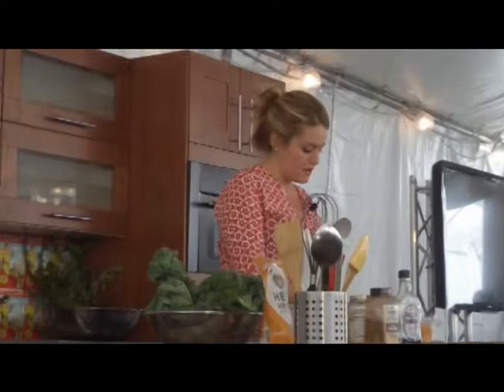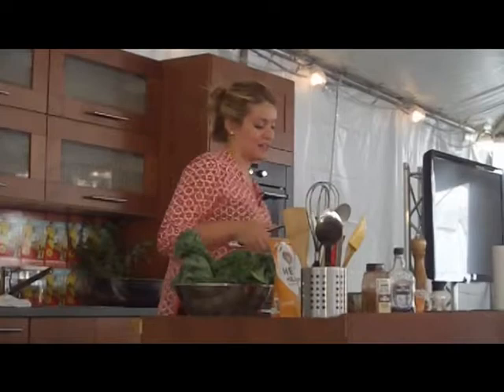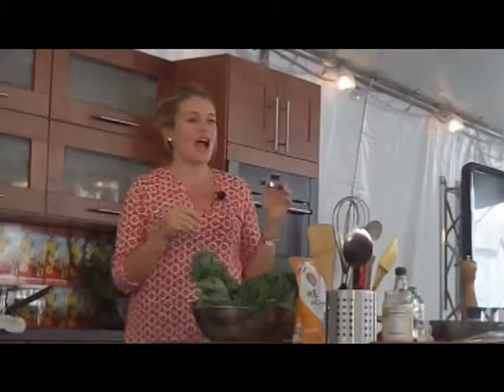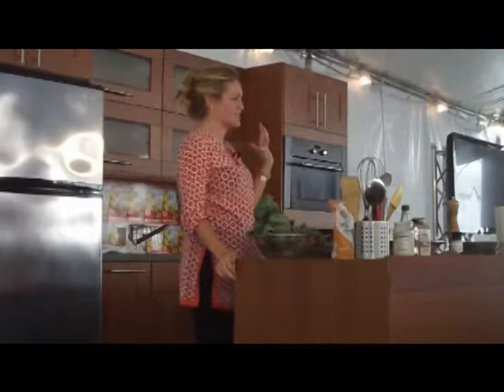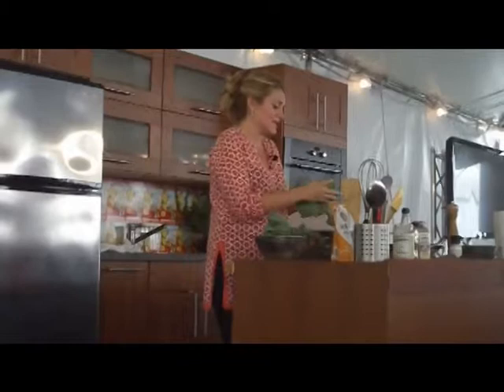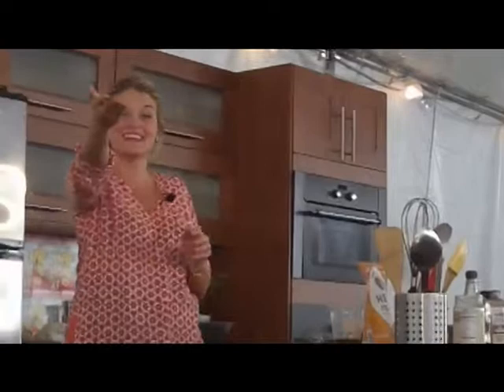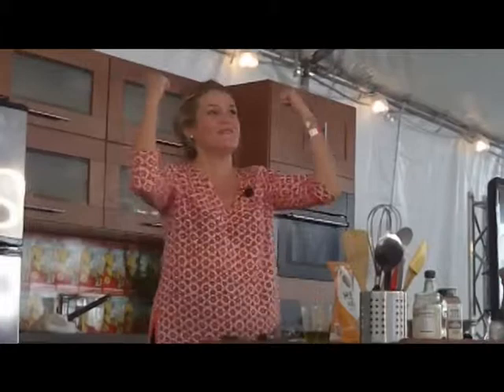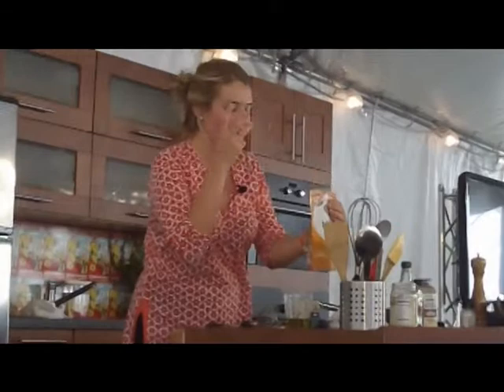Daphne Oz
She made two recipes from her book, Relish--very interesting Q&A too!